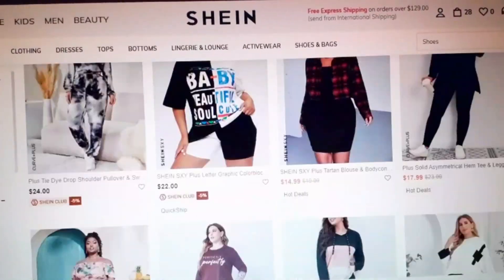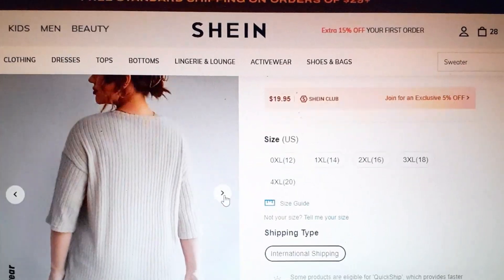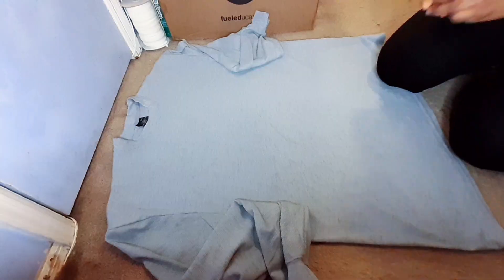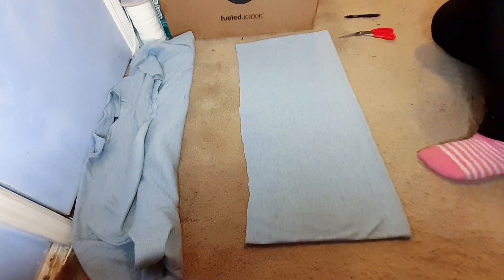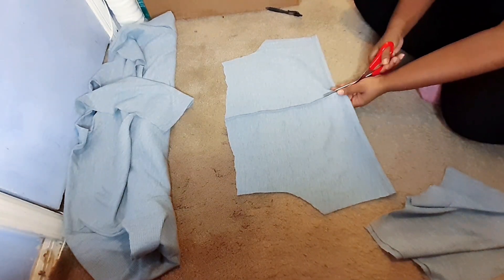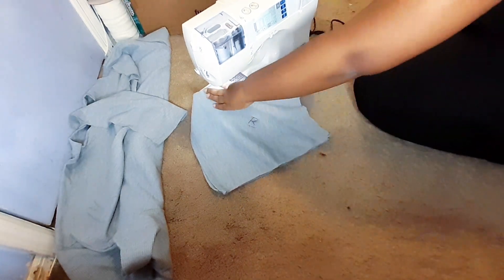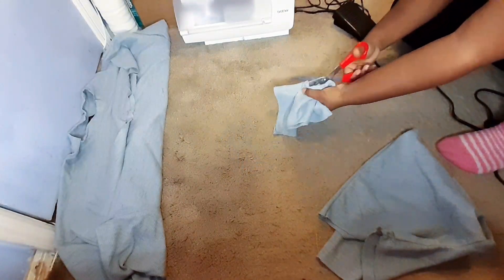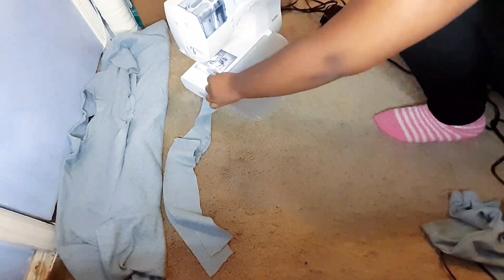SHEIN INSPIRED LOUNGEWEAR| DIY 2pc Oversized Crop Top & Biker Shorts| The T-shirt Series pt 4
Any Questions? Leave Them In The Comments! I will answer to the best of my ability.

Materials Information:
T-shirt purchased from CityTrends - Size 5x - $8.99 but any t-shirt will work!
Sewing Machine: Brother HE120